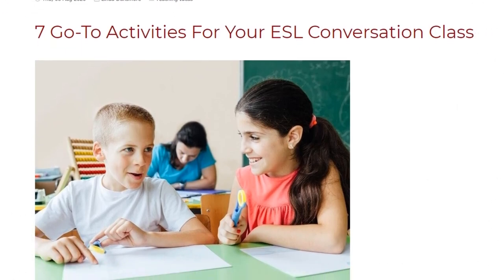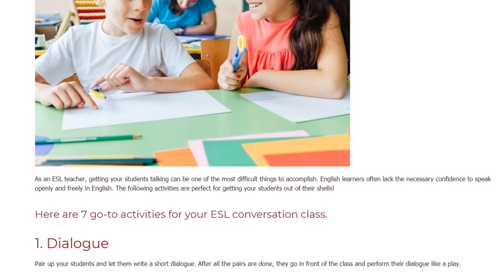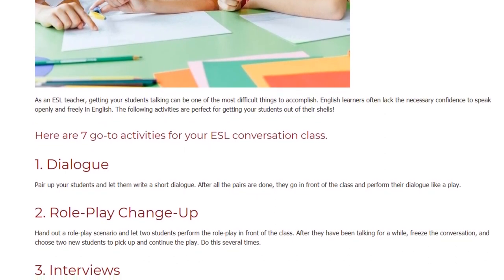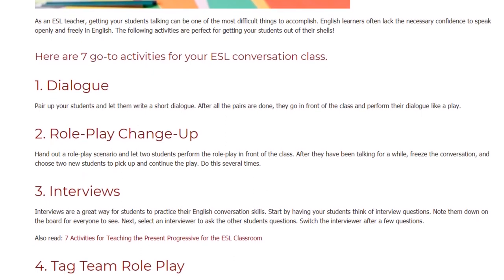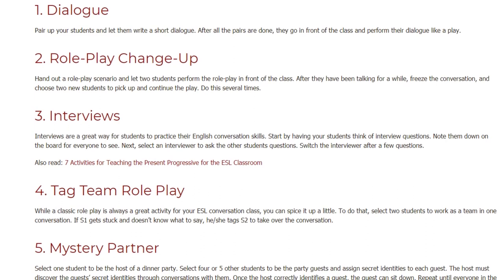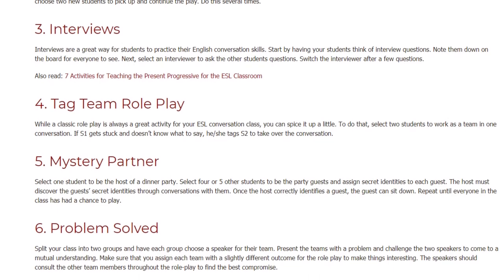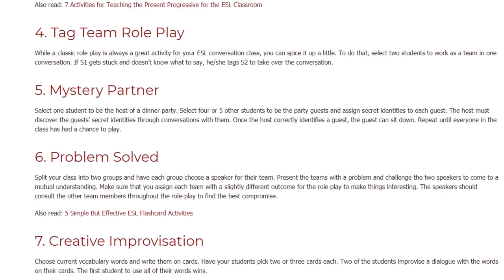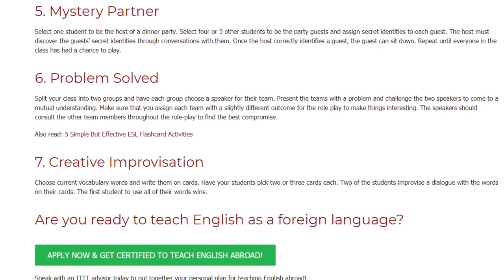7 Go-To Activities For Your ESL Conversation Class | ITTT TEFL BLOG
How to carry out an ESL Conversation Class? As an ESL teacher, getting your students talking can be one of the most difficult things to accomplish. English learners often lack the necessary confidence to speak openly and freely in English. The following activities are perfect for getting your students out of their shells and incouraging conversation in class!

Chapters:
0:00 ITTT Blog
0:31 Dialogue
0:42 Role-Play Change-Up
0:58 Interviews
1:19 Tag Team Role Play
1:39 Mystery Partner
2:03 Problem Solved
2:26 Creative Improvisation